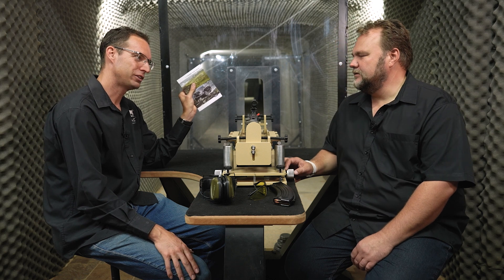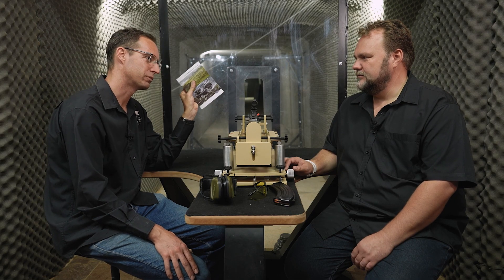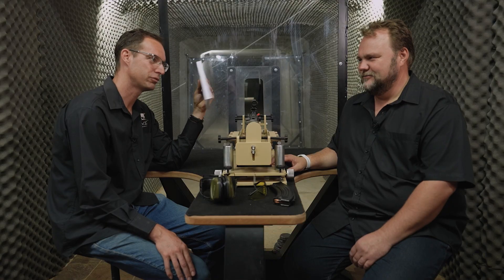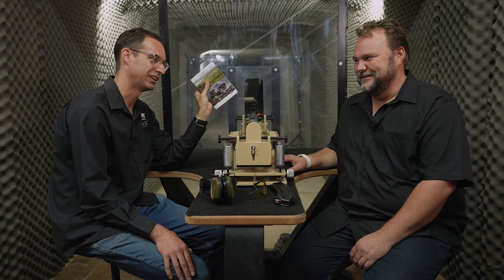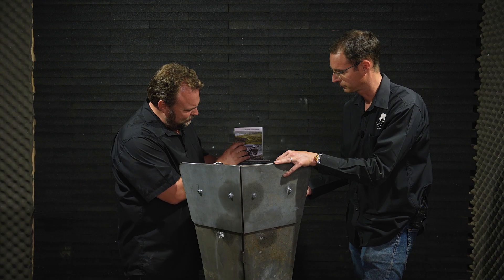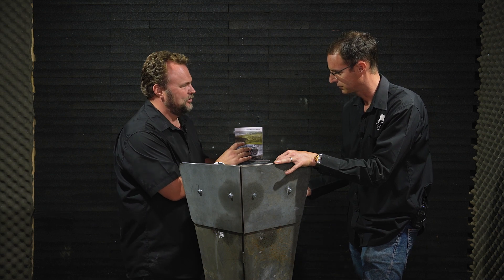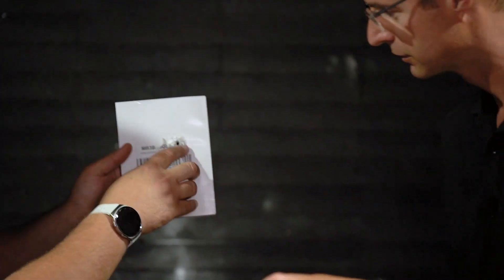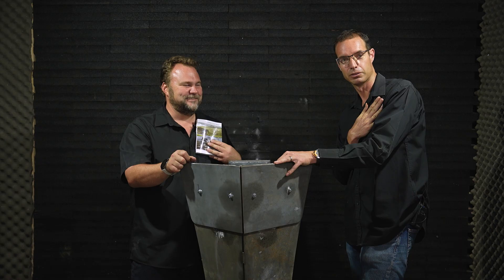SVI's "Shoot Through" Series, Episode 7: Can a Ford Everest owner's manual STOP A BULLET?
Welcome to the seventh episode in SVI's innovative "Shoot Through" series! This time, we test out the theory that a book – in this case, a Ford Everest owner’s manual – could be capable of stopping a bullet.

“If you’ve watched enough movies, you’ve probably seen many instances of a small book – usually carried in the protagonist’s shirt pocket – stopping what would otherwise have been a deadly bullet. But how does this theory hold up in the real world?” asked Nicol Louw, SVI Business Development Director.

Well, SVI positioned an owner’s manual for a previous-generation Ford Everest at the far end of its dedicated underground shooting range, before unleashing a round from an AK47 mounted in a test rig.

So, what happened? Well, find out in the video, which includes footage captured by a Photron Fastcam SA4 high-speed camera – graciously supplied by the Council for Scientific and Industrial Research (CSIR) and set at 30 000 frames per second...

ABOUT US
SVI is an original equipment manufacturer that is based in South Africa and has specialised in armoured vehicles since 2004. The company is a market leader in Africa, serving the private, corporate, security, mining and governmental segments. SVI holds a Level 2 B-BBEE certification and its quality management system is certified to ISO 9001:2015 by TÜV Rheinland.